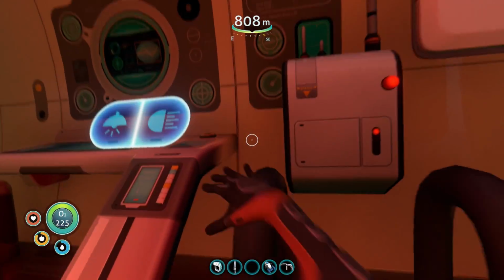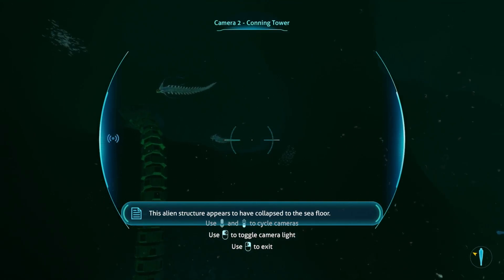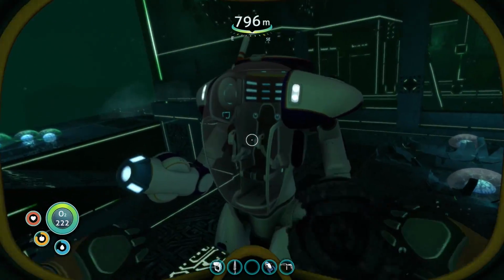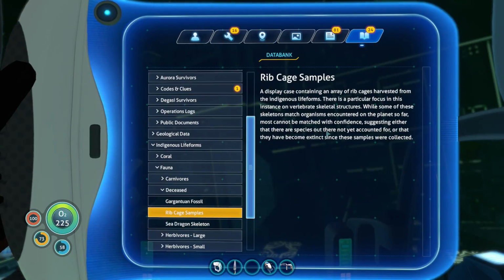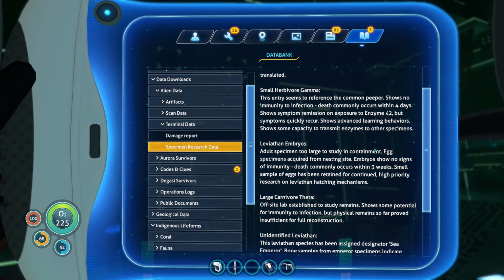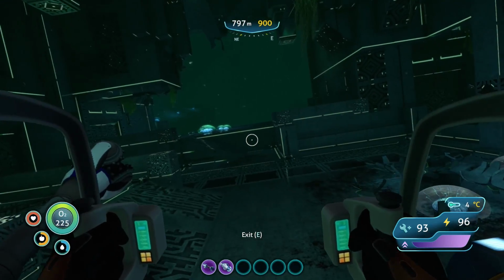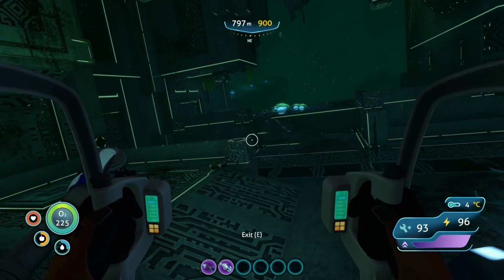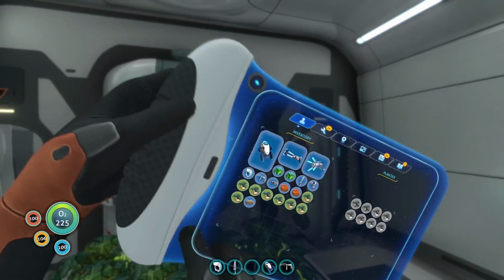Subnautica (Full Release) - S2E27 - "Disease Research Facility!"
We hunted down the disease research facility and in classic me fashion, I managed to glitch something in the area. Those precursors sure know how to build giant things!